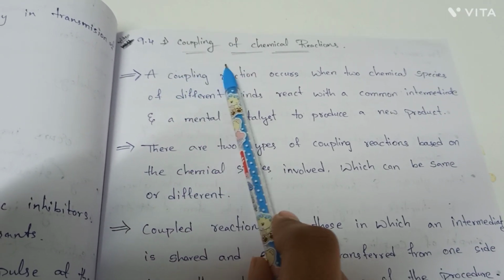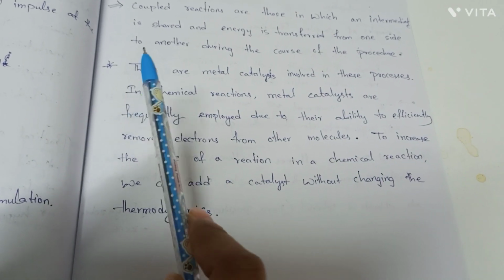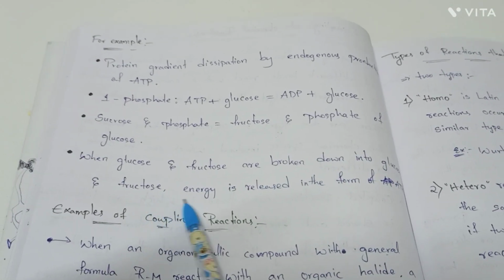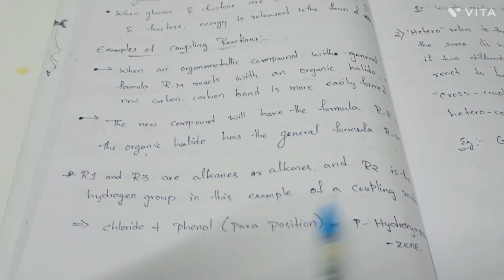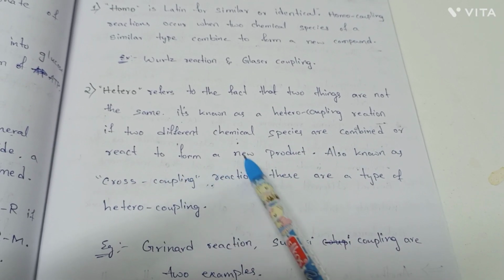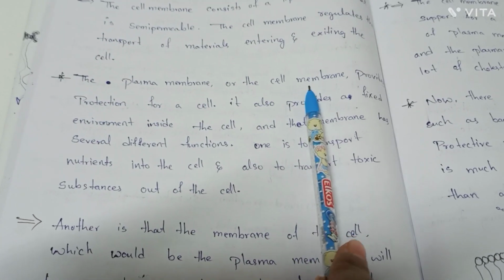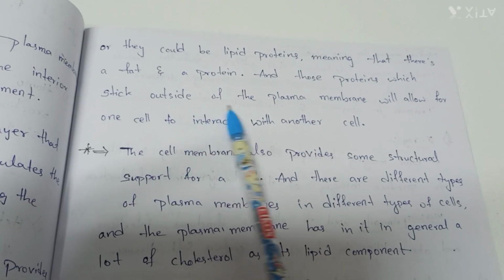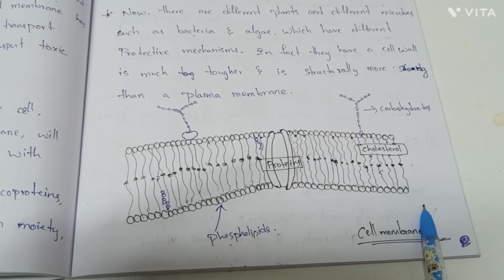Farha nausheen group 317 ...topic -9.4&10.1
9.4- coupling of chemical reactions.
10.1- cell membrane